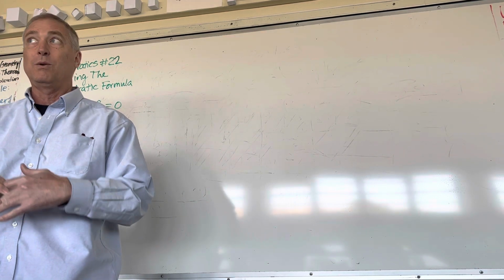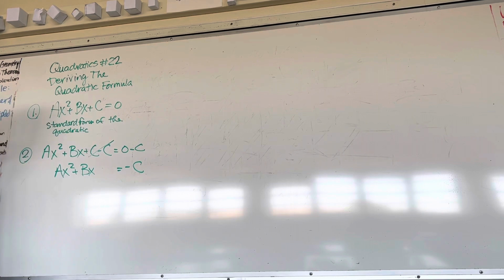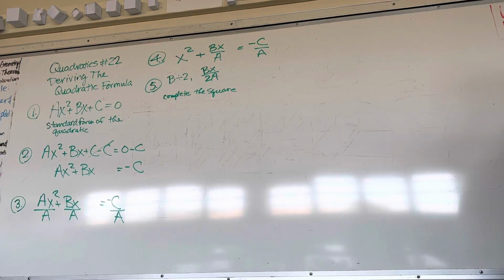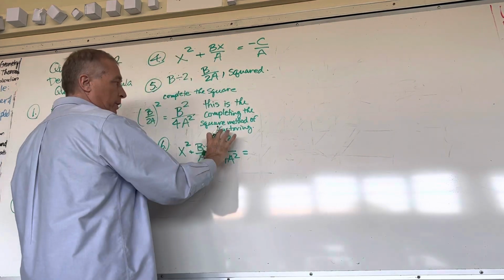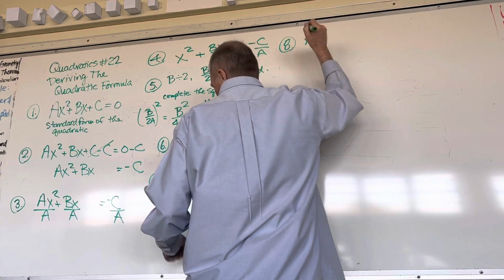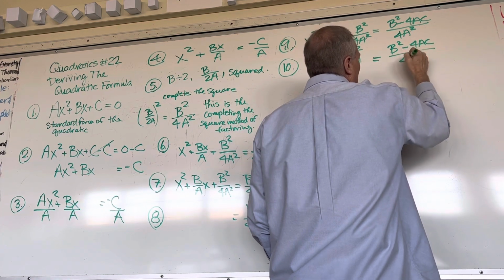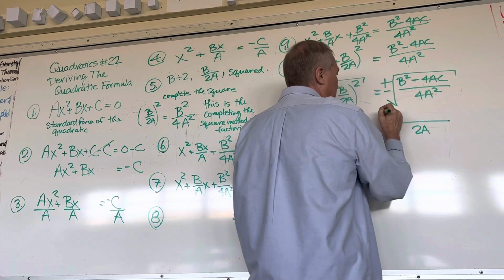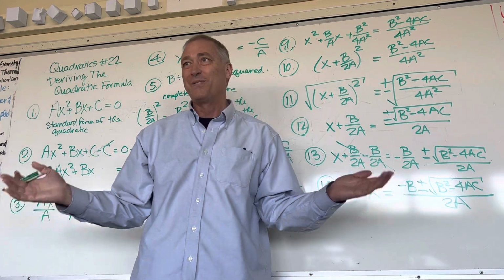Quadratics 22 Deriving The Quadratic Formula